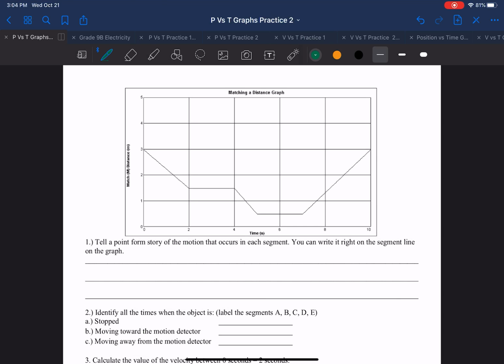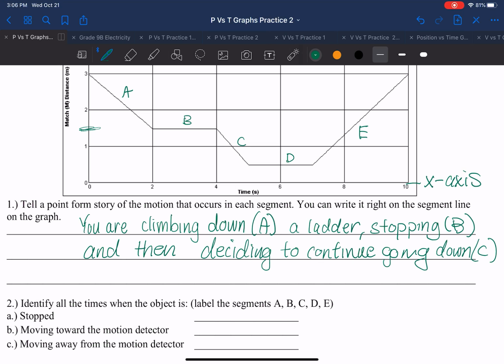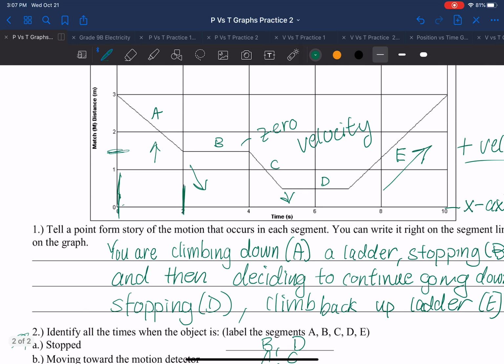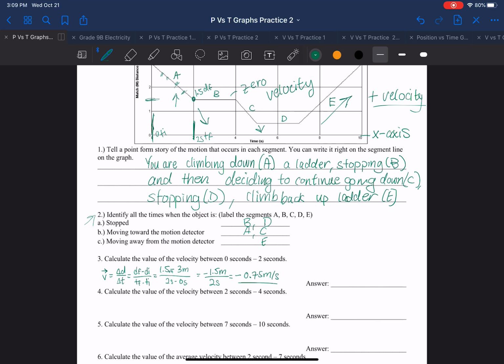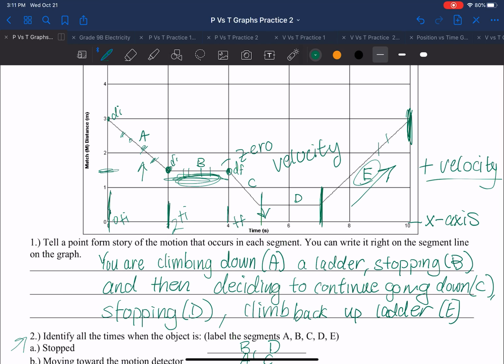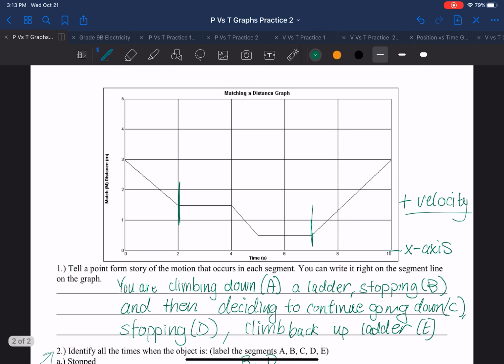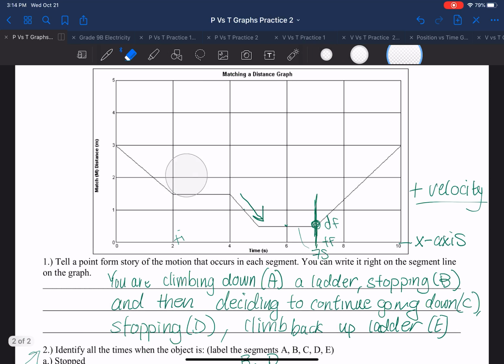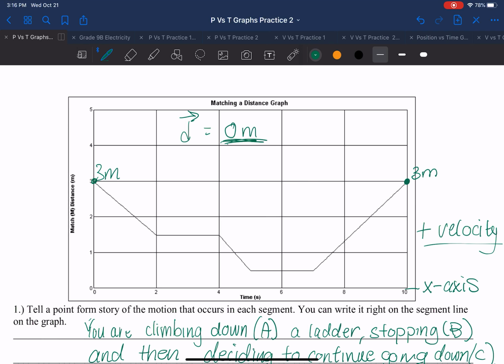Position vs Time Graph #2 from Practice 2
Here is graph 2 from the practice worksheet #2. Make sure to practice, and if you’re stuck, ask me for help. :)